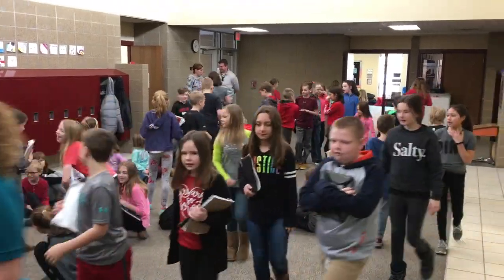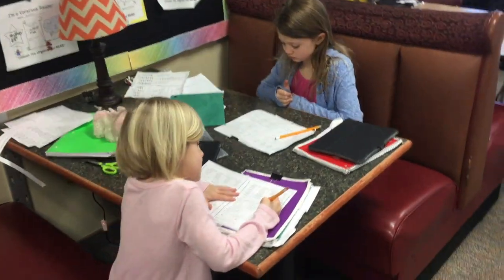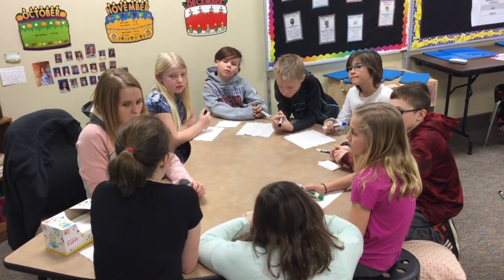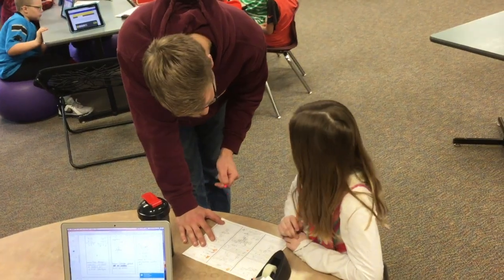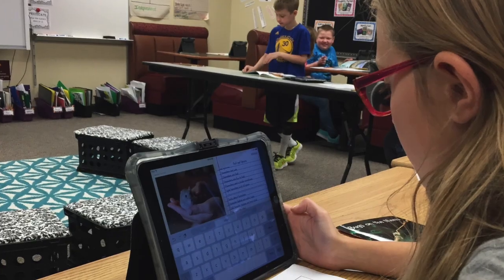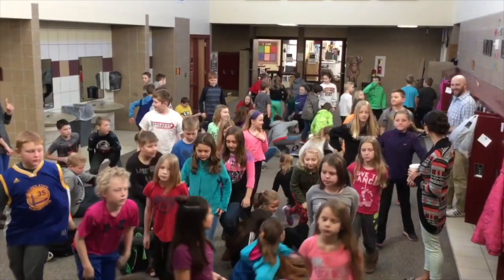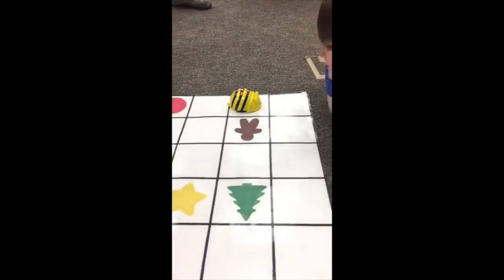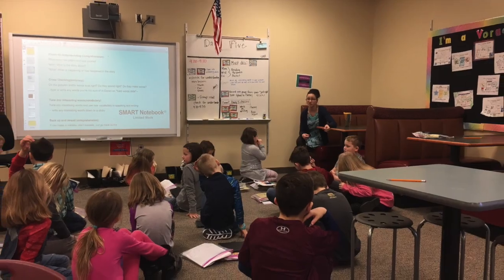Freedom Learner Day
This video is about Freedom Learner Day